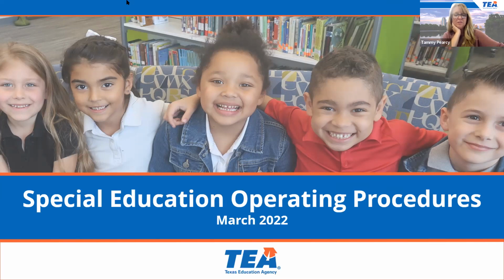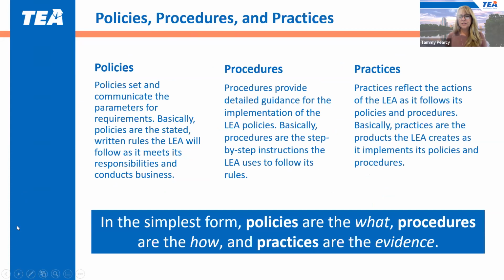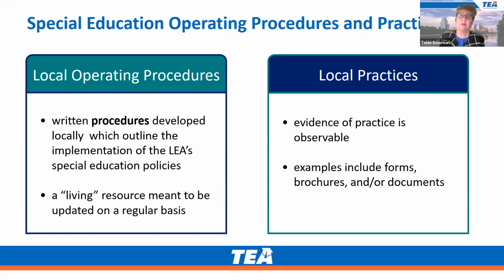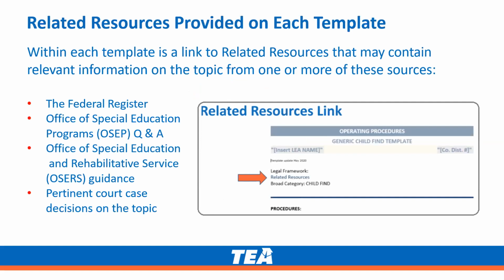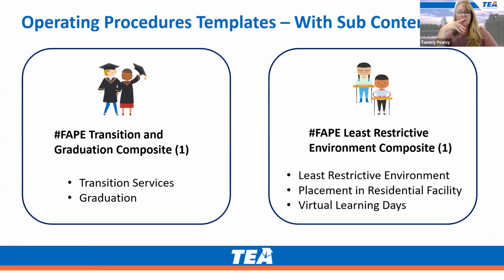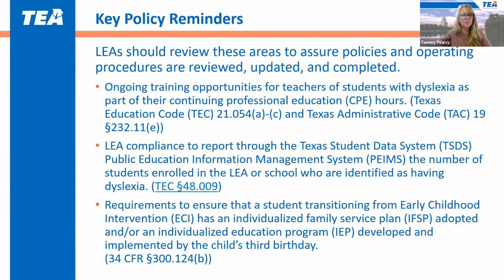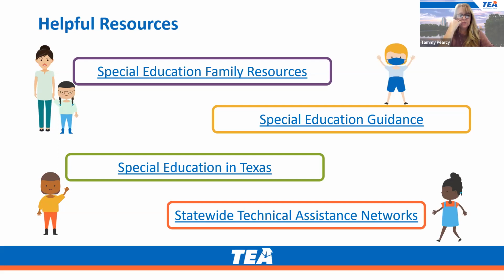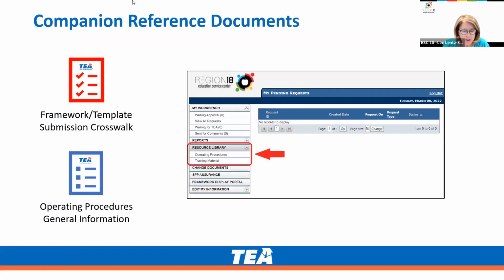Special Education Operating Procedures Webinar - March 10, 2022